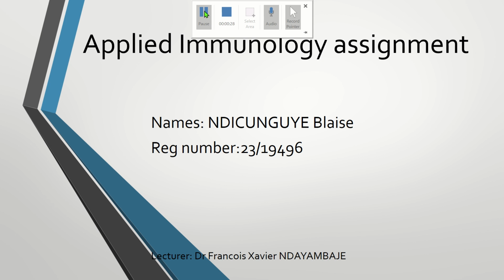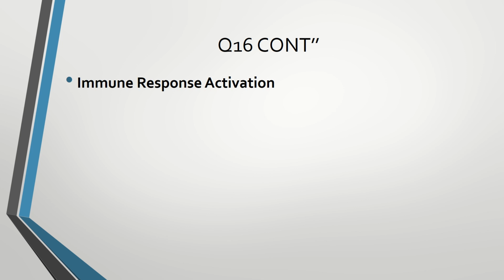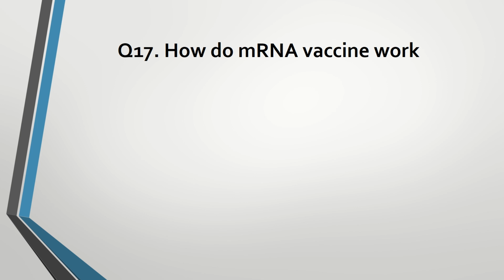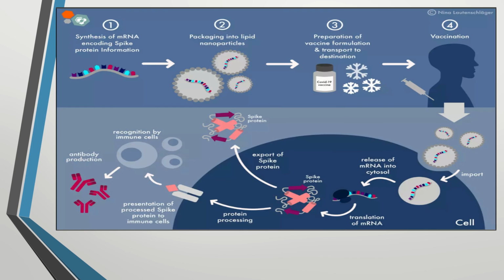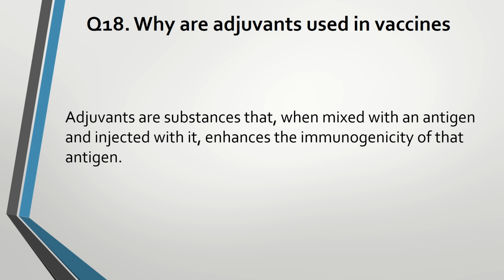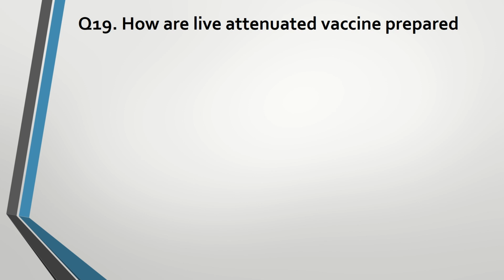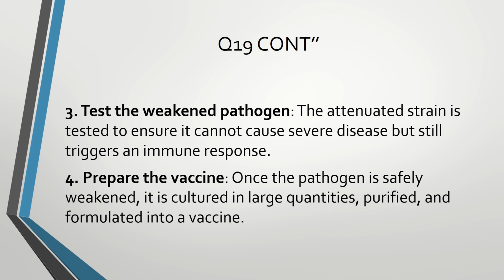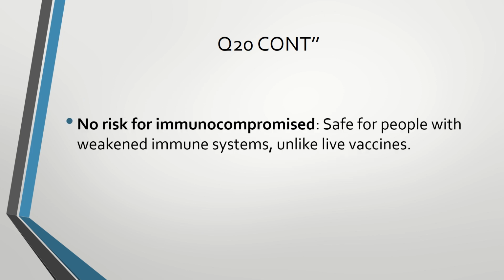applied immunology presentation Q16-Q20